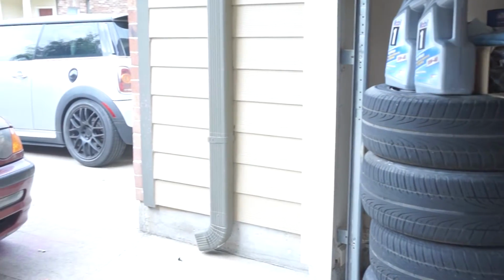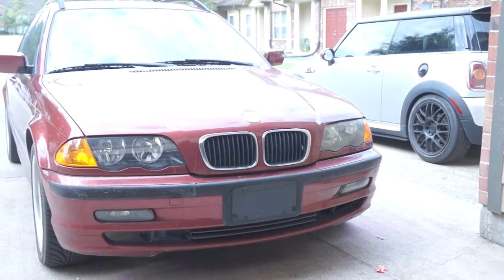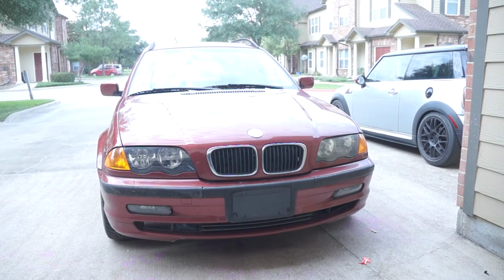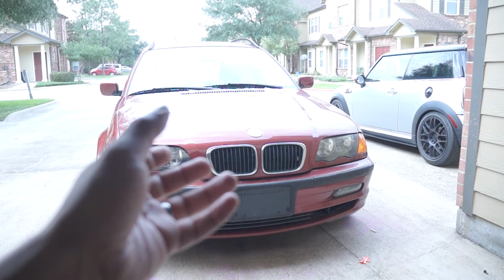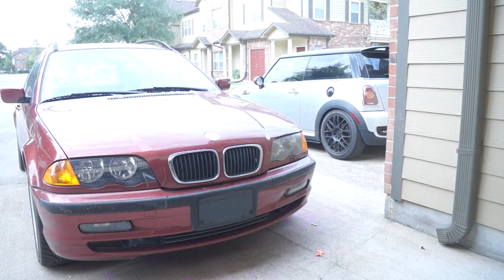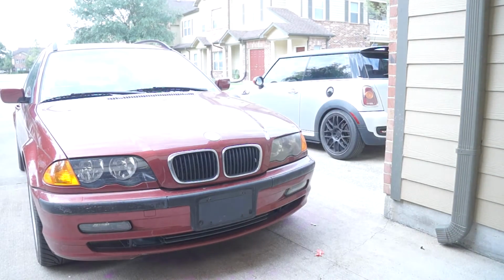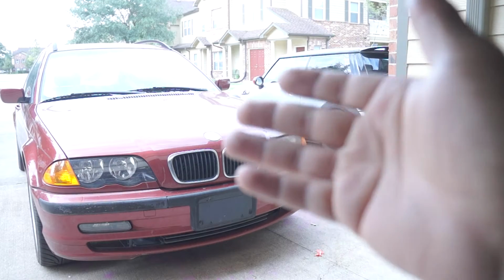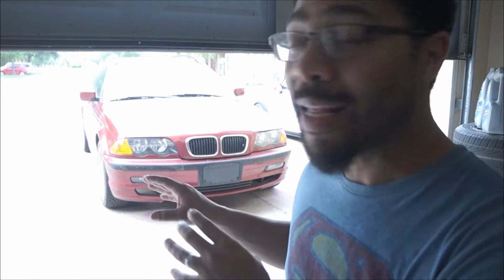I Bought the Lowest mileage e46 In the Country - Now what??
In this video I introduce you all to the newest addition to the the Bimmer Dude Garage!